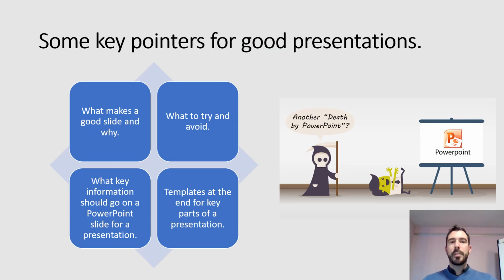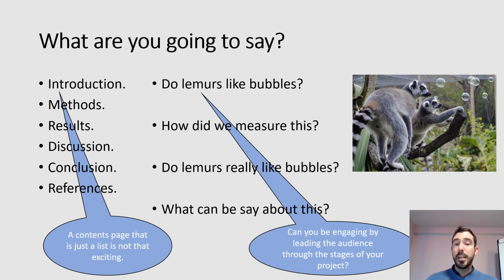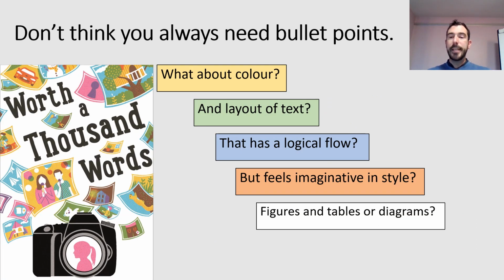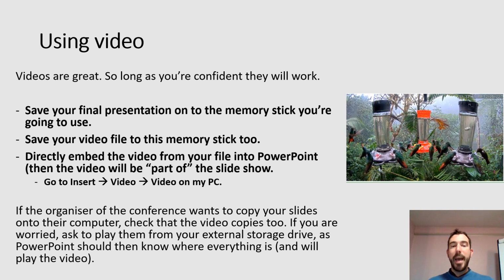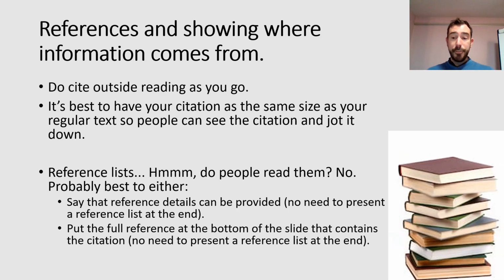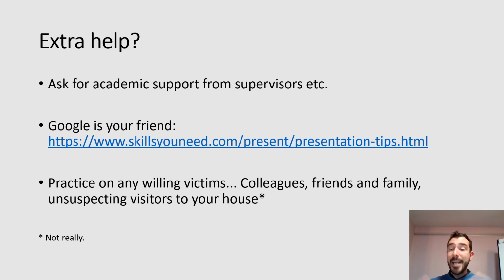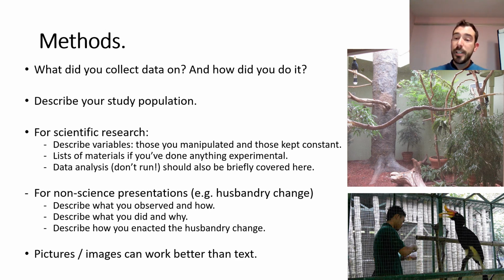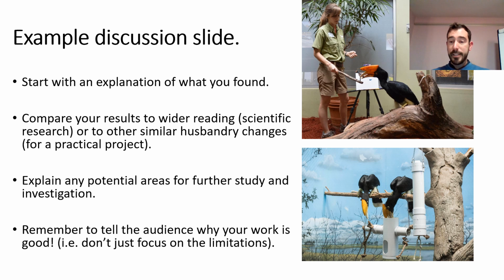MSc Research Project: How to give a good research presentation